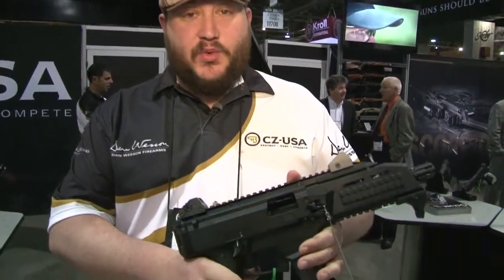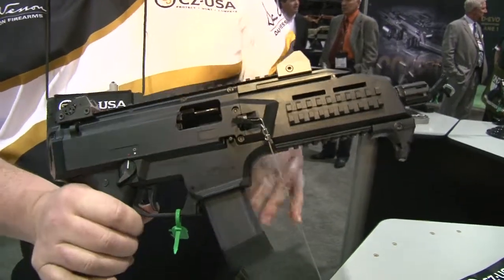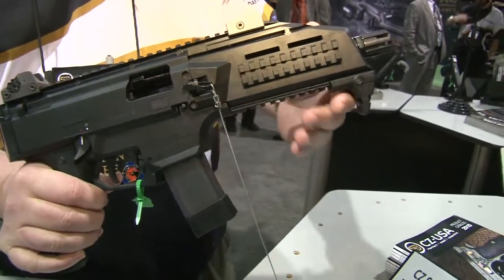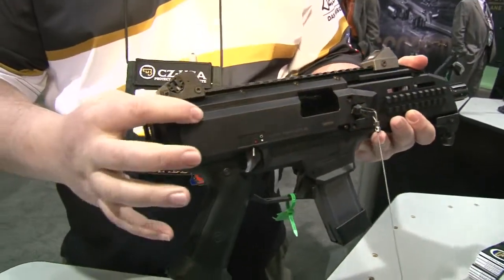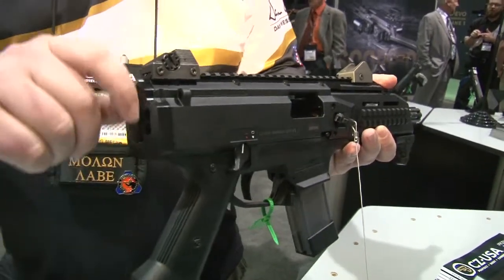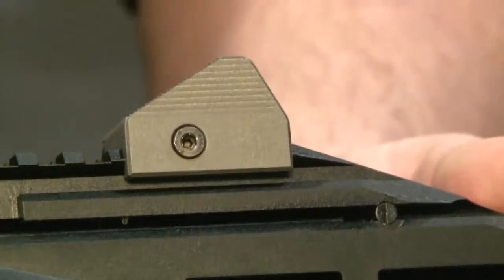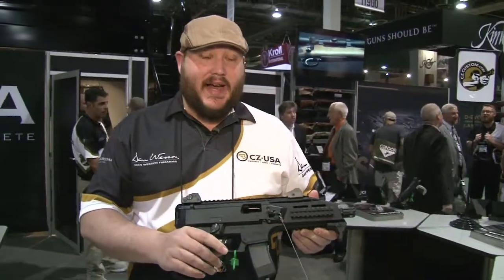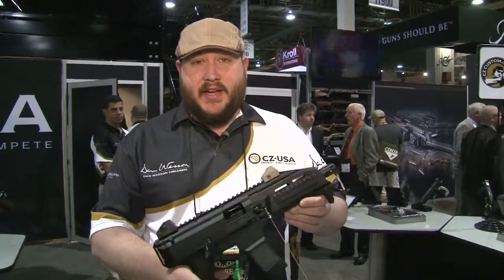Introducing the CZ-USA Scorpion EVO S1 Pistol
Zach Hein shows us the CZ-USA Scorpion EVO S1 Pistol at the 2015 SHOT Show.